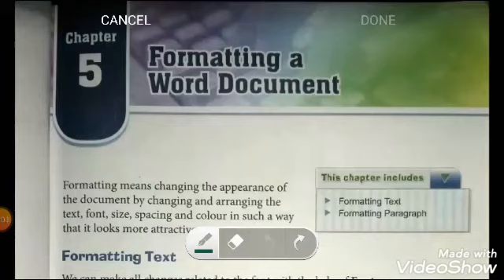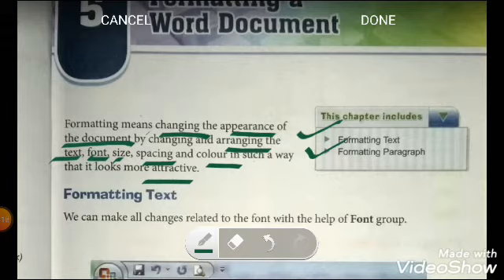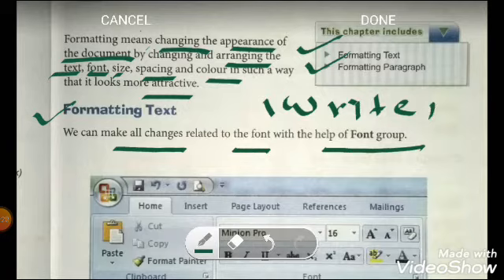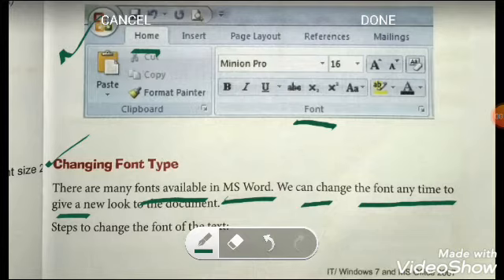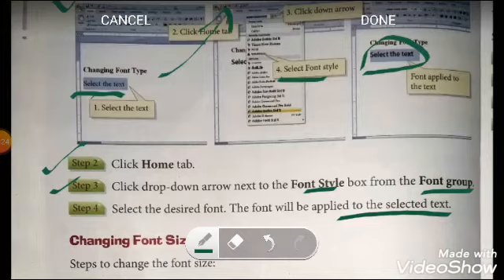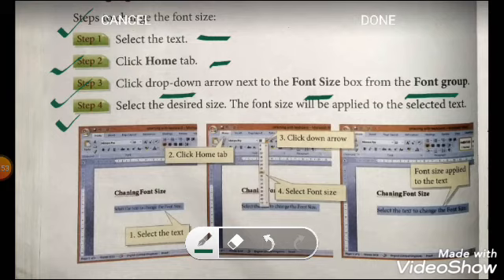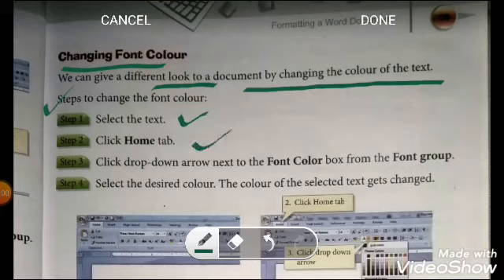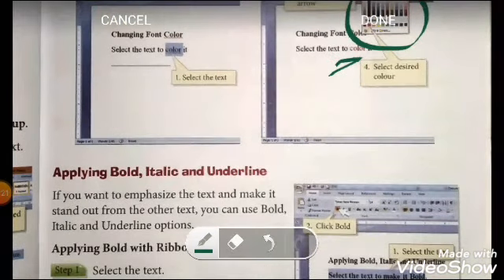Class 4 Computer Ch. 5 Formatting a word documents.